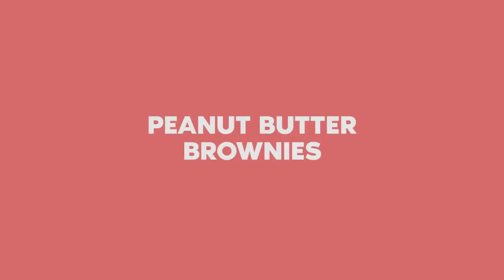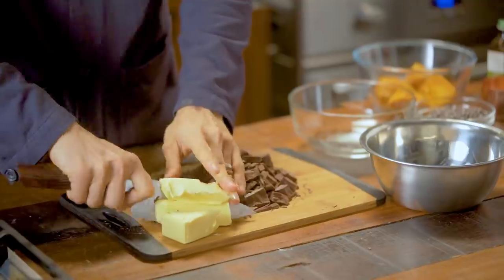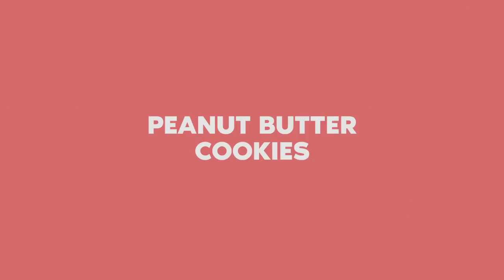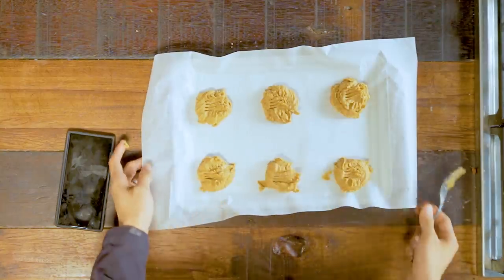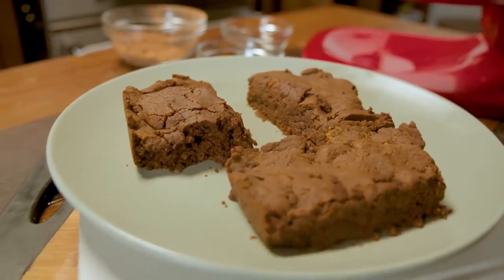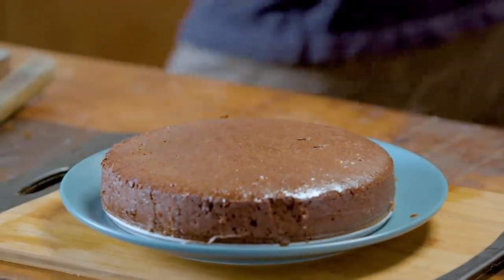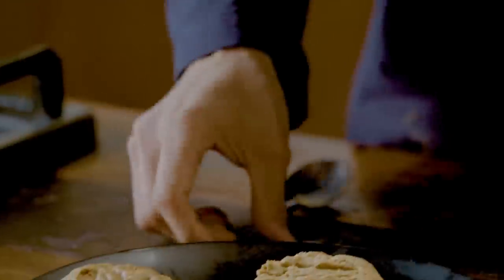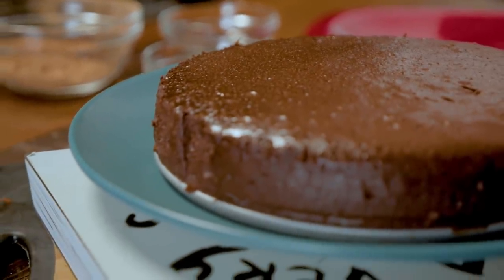Make 3-Ingredient Healthy Desserts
Workout at Home Videos, Healthy Recipes and Guided Meditations. All in one app!

If you have a sweet tooth, then these easy 3-ingredient desserts are perfect for a guilt-free snack.